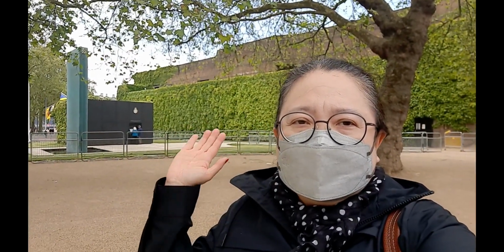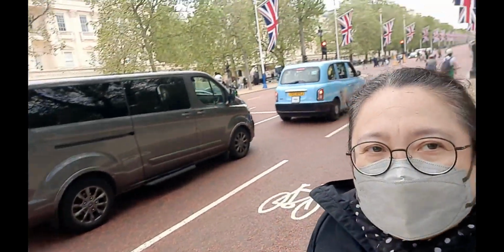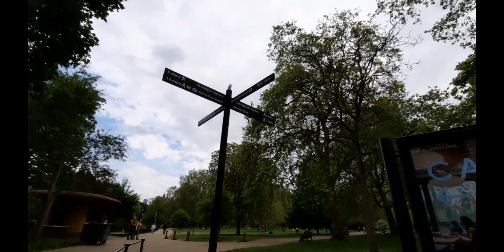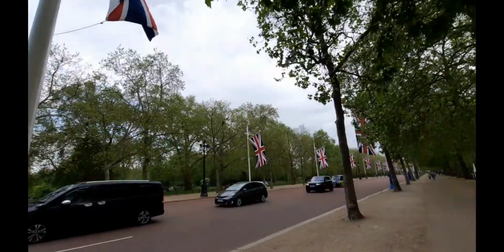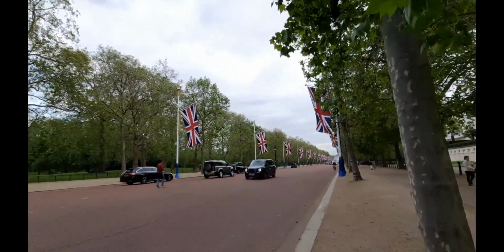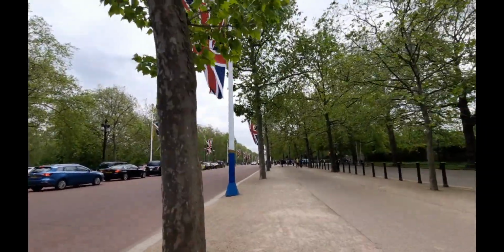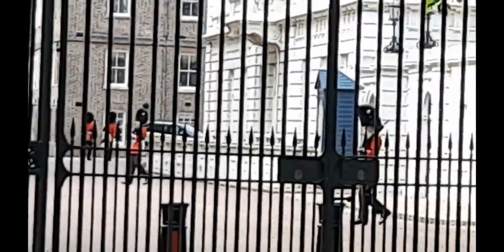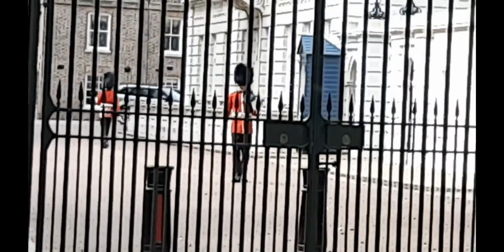The National Police Memorial bypassing “Change of Guards” to Buckingham Palace~by Elise's Interests